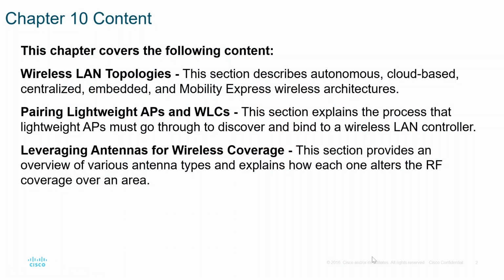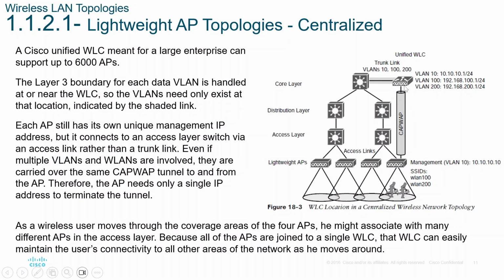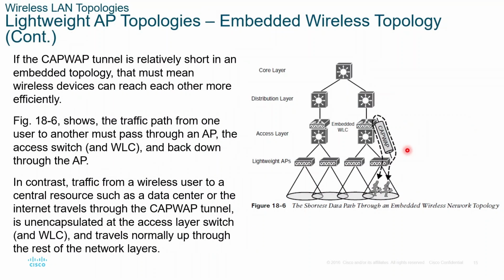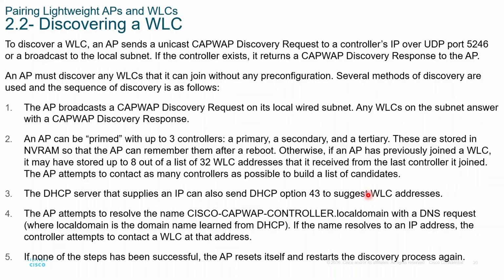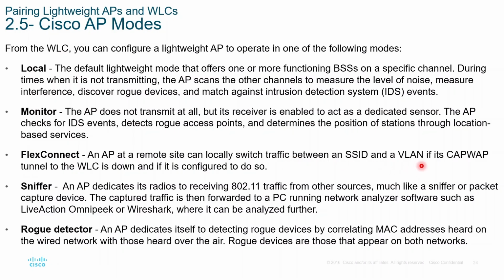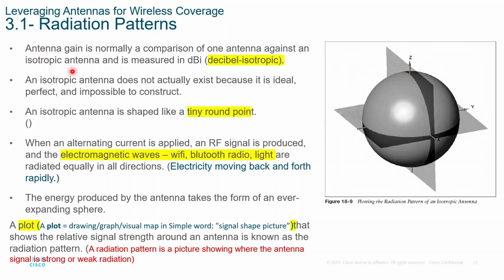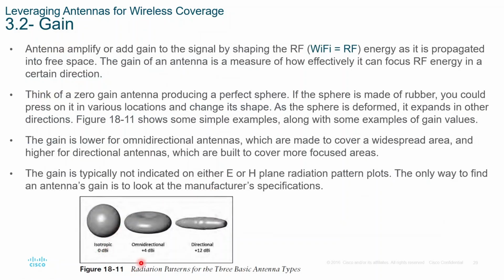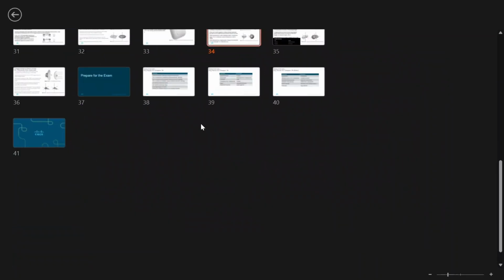Chapter 10| CCNP ENCOR | Wireless LAN Topologies, APs, WLCs & Antennas Explained!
00:00 - Introduction
00:43 - Wireless LAN Topologies
1.1- AP modes - Two modes of Access points.
1.1.1- Autonomous - home router type, the ap is doing everything by its own what wlc is supposed to do.

1.1.2- Lightweight - plug and play type, the Wlc does everything and Ap just receives the signal.

1.1.2.1- Lightweight AP Topologies - Centralized: WLC positioned near the core switch- and is the top of the line to manage big set of APs
1.1.2.2- Lightweight AP Topologies – Embedded Wireless Topology: WLC positioned near the distribution switch to reduce the going back and forth run time.
1.1.2.3- Lightweight AP Topologies – Mobility Express Network Topology- WLC inside the AP and controls other AP's small setup

difference between mobility and autonomous is autonoumus is 1 ap- wlc  and thats, while mobility ap + wlc = multiple aps

05:54 - Lightweight APs & WLCs
2.1- AP stats- just like any devices running, boot start, look, then join and maintain the connection
2.2- Discovering a WLC- It just sends you the information of other WLCs to the aps once you joined
2.3- Selecting a WLC- saved WLCs
2.4- Maintaining WLC Availability- Keep alive message sent each 30 sec
2.5- Cisco AP Modes- other then local mode, the others are just mode

11:36 - Antennas & Coverage
3.1- Radiation Patterns- Graph of perfect coverage signal and is compared with the antenna power its producing
3.2- Gain- less power more sphere, more power more beam like direction signal
3.3- Beamwidth- how much the wifi is covering with how much power, example flashlight
3.4- Polarization- need to be veritcal to vertical signal to work
3.5- Omnidirectional Antennas- covers the area in round-sphere shape but just a room
3.6- Directional Antennas- more signal power to one direction
3.7- Yagi Antennas- more signal power to one direction (v2)
3.8- Parabolic Dish Antennas- more signal power to one direction (v3)
1- What is CAPWAP
Control And Provisioning of Wireless Access Points
It is simply the language that AP and WLC use to talk to each other
AP and WLC need to communicate
But they need a COMMON LANGUAGE

AP ←——— CAPWAP ———→ WLC

Like two people speaking English
CAPWAP = English between AP and WLC

2- What is BSS
One WiFi network created by ONE AP
One AP = One BSS
        [AP]
  phone laptop tablet

All connected to SAME AP = ONE BSS
Discovering a WLC
Wireless signal part
AP VLAN 100
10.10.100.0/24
     Router
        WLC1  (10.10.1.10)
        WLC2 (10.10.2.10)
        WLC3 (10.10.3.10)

1- Isotropic Antenna (perfect/ideal, doesn't exist): Sends signal equally in ALL directions Like a ball expanding in all directions ↑ ← • → ↓

 What is “decibel isotropic” (dBi)?
dBi means:
dB = how much stronger/weaker signal is
isotropic = compared to a perfect imaginary antenna
So:
dBi = “How focused/powerful this antenna is compared to a perfect sphere antenna
2- What is the tiny round point in isotropic antenna?

That • means:

the antenna itself
the center source where signal comes from3- 3) What does “plot” mean?
A plot = drawing/graph/visual map.
Simple word:
“signal shape picture”

4) electromagnetic waves
Invisible energy waves traveling through air.
Examples:
WiFi
Bluetooth
radio
light